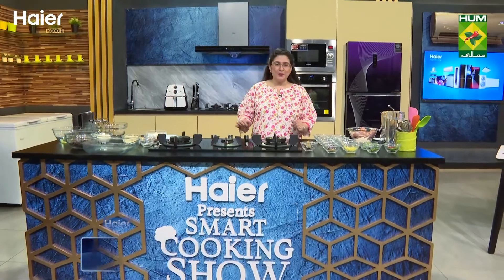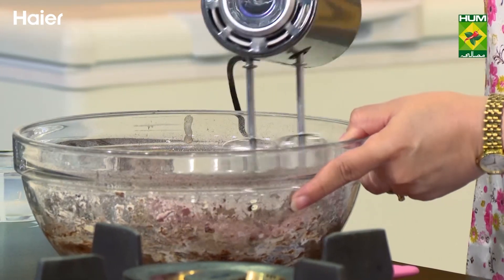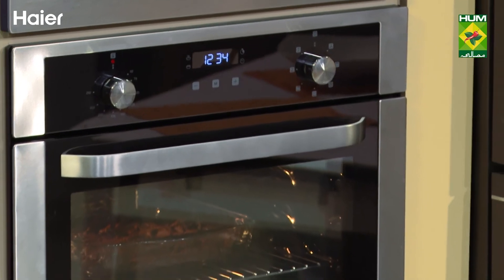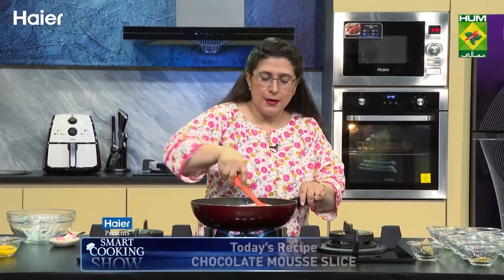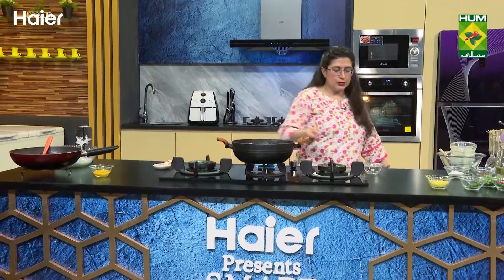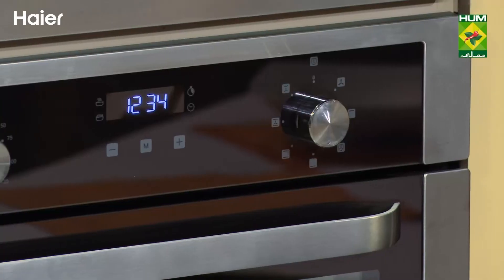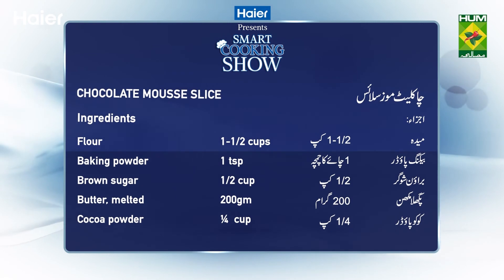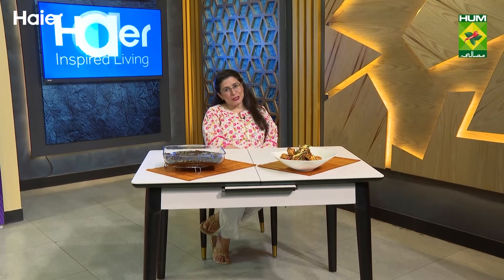Haier Smart Cooking Show - Chocolate Mousse Cake & Ginger Karhai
Who doesn't like smooth and creamy goodness? Bringing you a sugar rush of Chocolate Mousse cake and Ginger Chicken Karhai by Chef Zarnak only on Haier Smart Cooking Show!